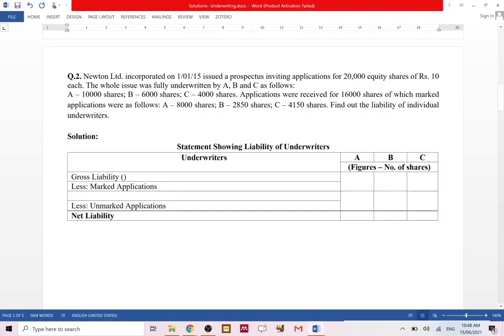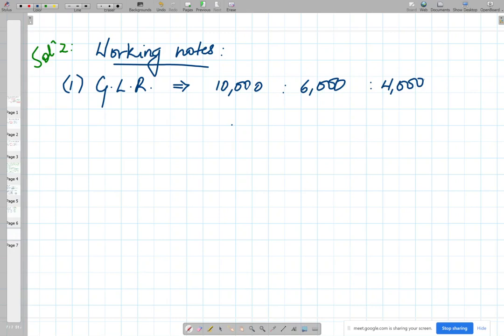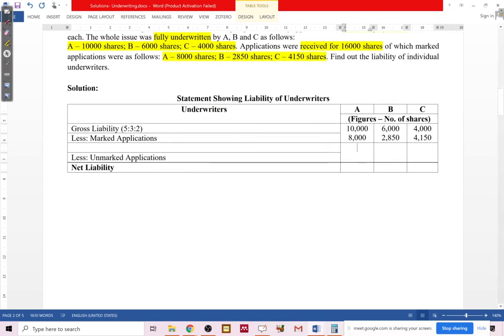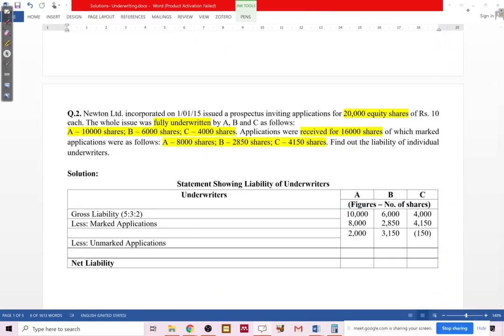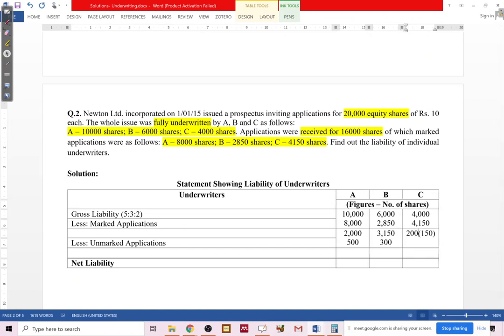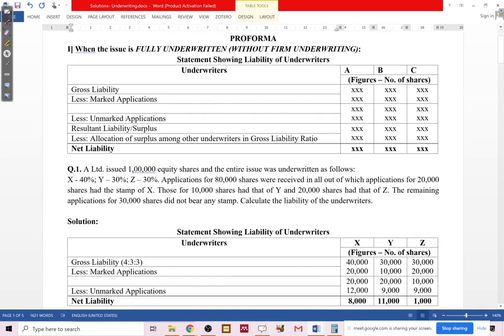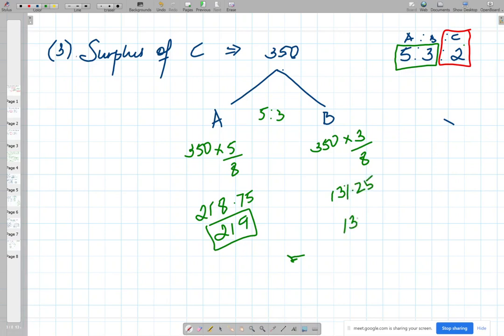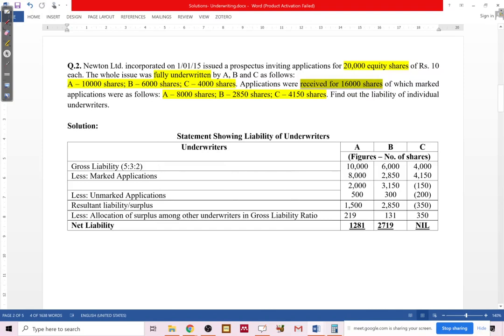02 Problem 2 | Underwriting of Shares